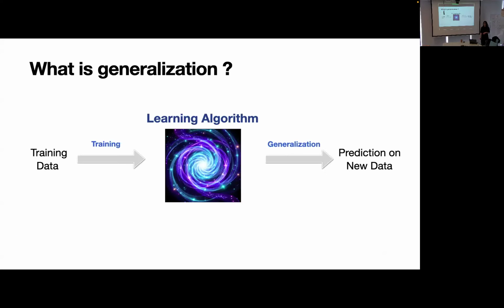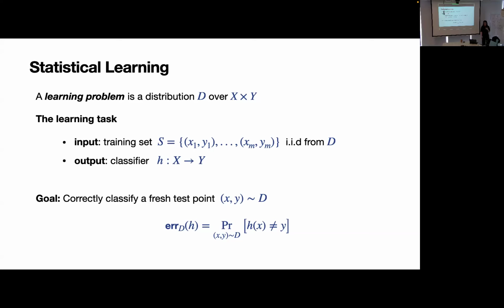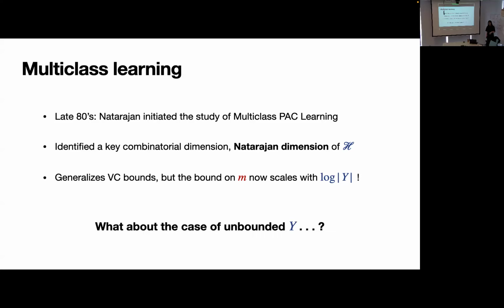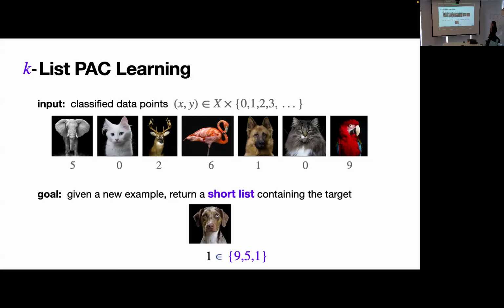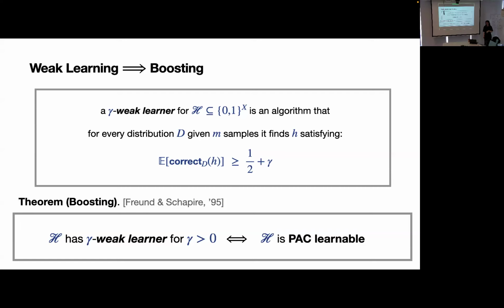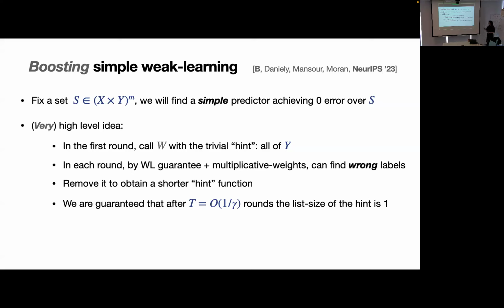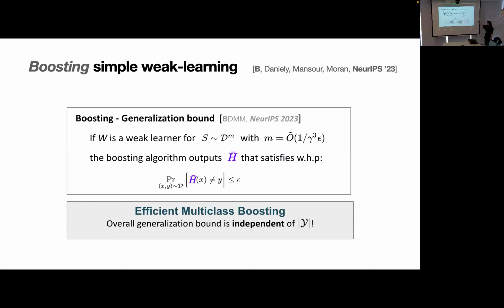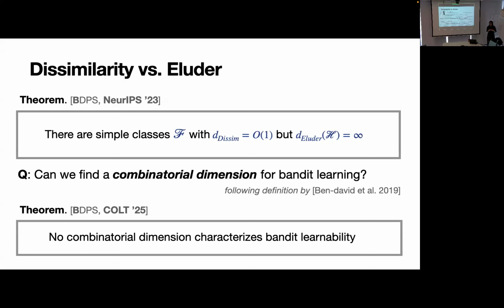Dr. Nataly Brukhim on Modern Challenges in Learning Theory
Machine learning relies on its ability to generalize from limited data, yet a principled theoretical understanding of generalization remains incomplete. While binary classification is well understood in the classical PAC framework, even its natural extension to multiclass learning is substantially more challenging.
In this talk, I will present recent progress in multiclass learning that characterizes when generalization is possible and how much data is required, resolving a long-standing open problem on extending the Vapnik–Chervonenkis (VC) dimension beyond the binary setting. I will then turn to complementary results on efficient learning via boosting.  We extend boosting theory to multiclass classification, while maintaining computational and statistical efficiency even for unbounded label spaces.
Lastly, I will discuss generalization in sequential learning settings, where a learner interacts with an environment over time. We introduce a new framework that subsumes classically studied settings (bandits and statistical queries) together with a combinatorial parameter that bounds the number of interactions required for learning.